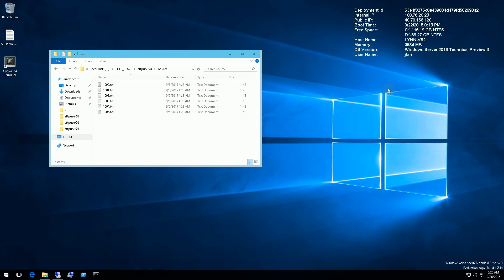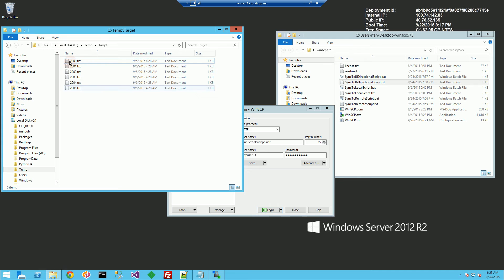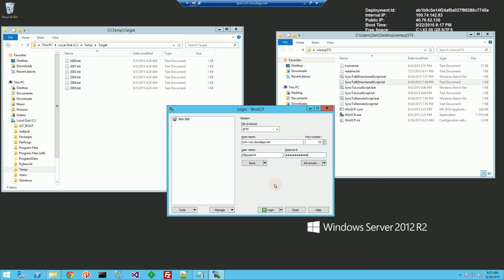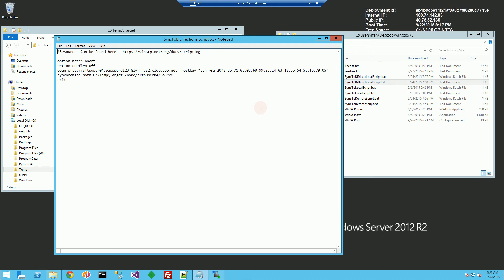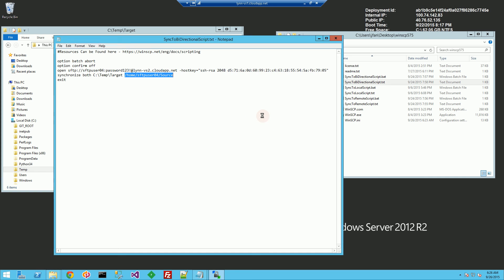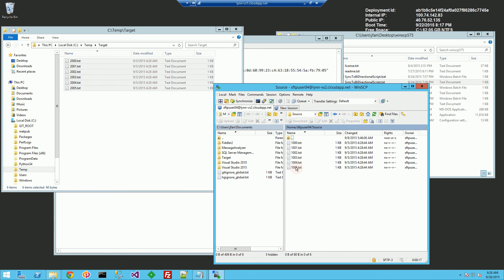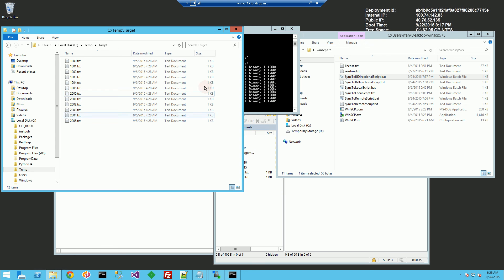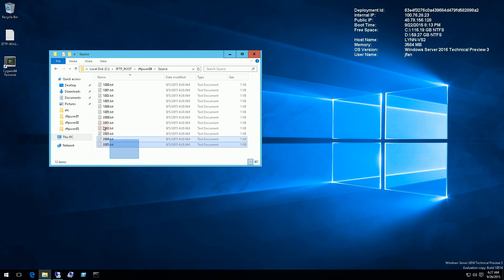SFTP - Windows Automation Script Bi-Directional Synchronization using WinSCP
Demo of using WinSCP to script the automation of synchronizing Remote SFTP directory with a Local Directory in a Bi-Directional upload and download